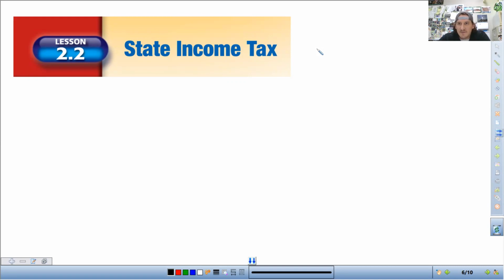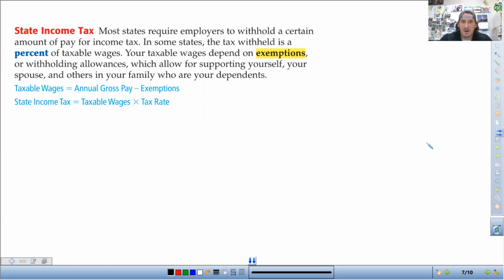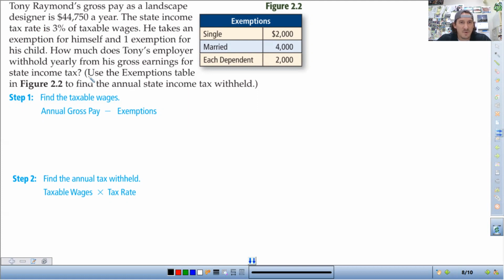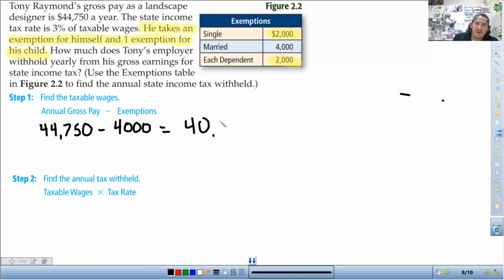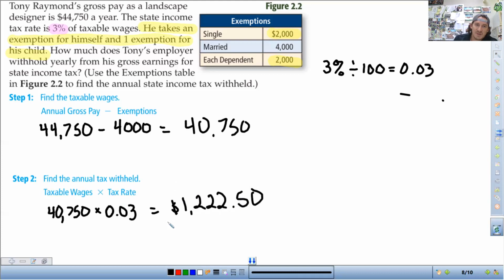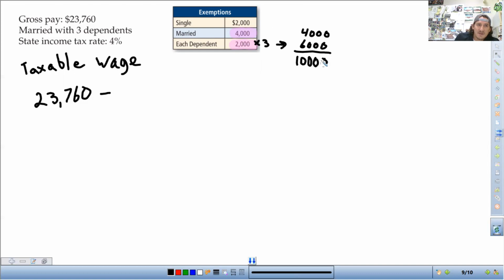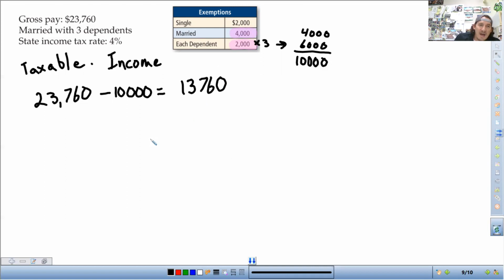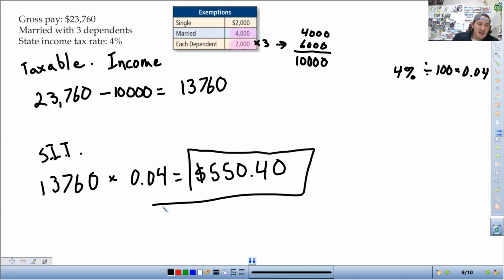Financial Math 2.2 State Income Tax